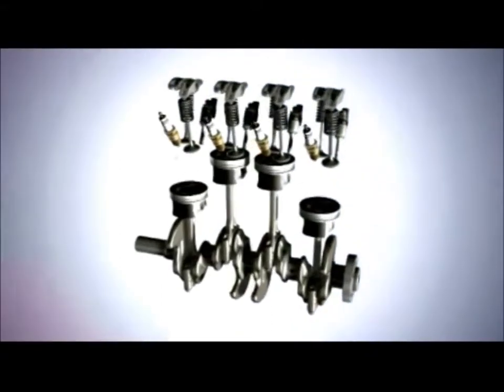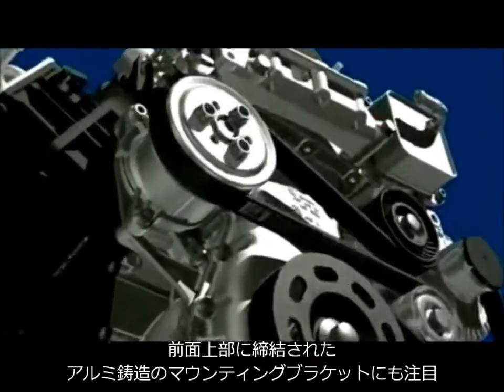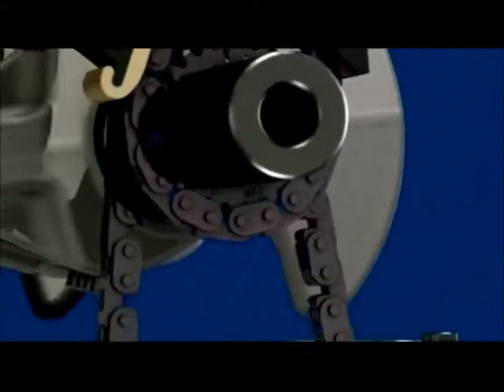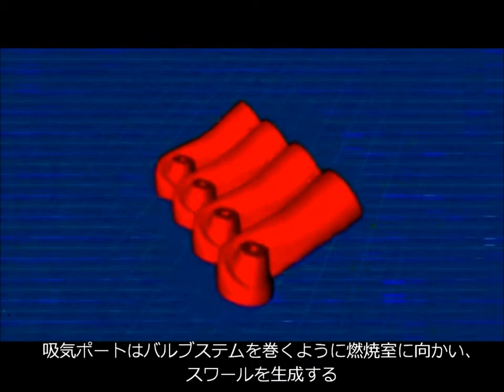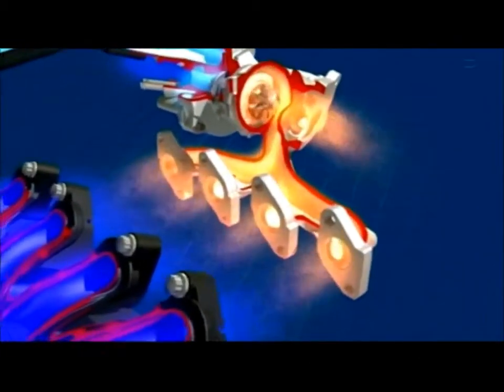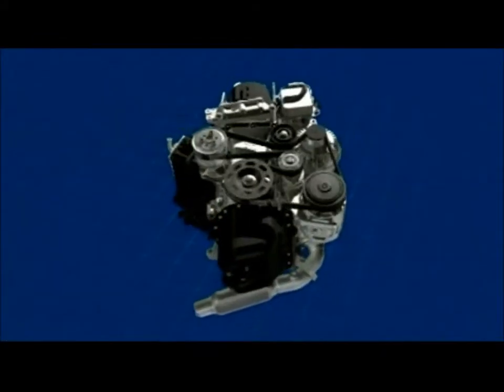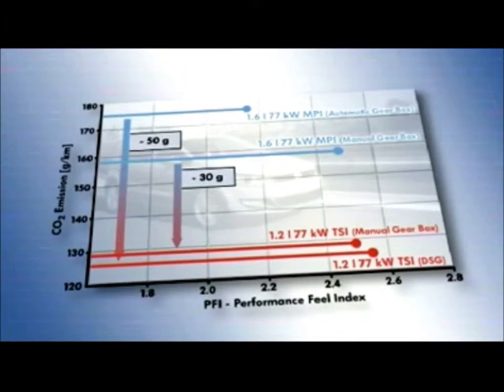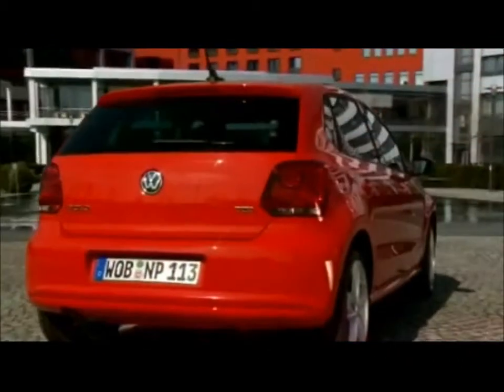Technical Analysis 動質を生み出す技術を読み解く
基本となる技術構築も効率追求の論理を貫く
1.2L・TSIユニットの解説